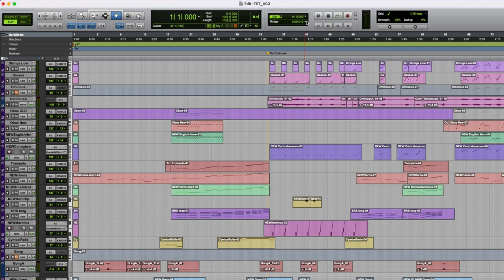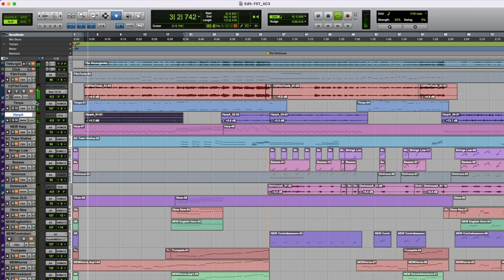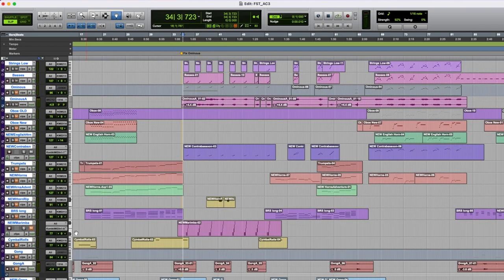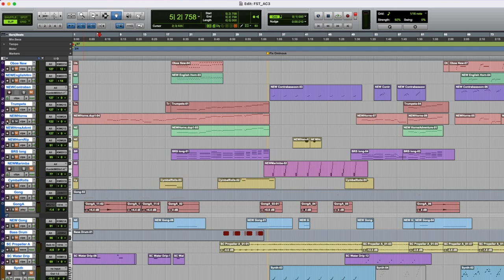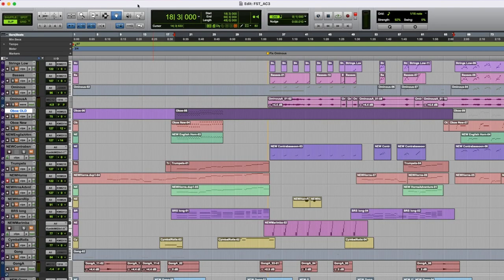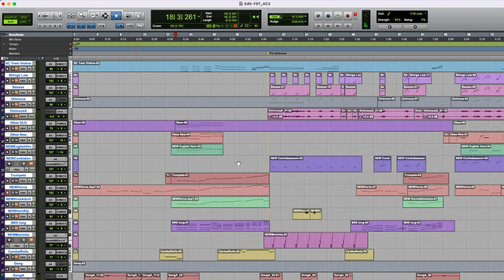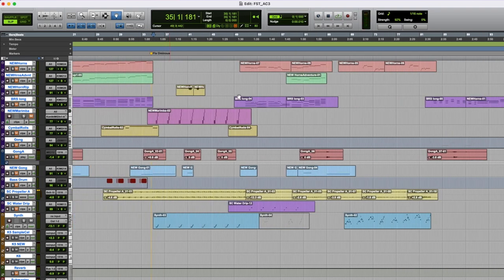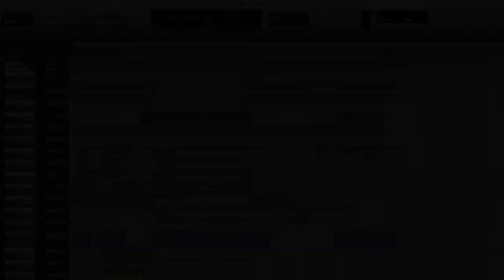Vexx Remixxed #4: The Neverglades (from Forest World)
A series looking at the process of remixing the score from the video game Vexx (2003) by composer Nelson Everhart.  This episode looks at a track called “The Neverglades” from Forest World.